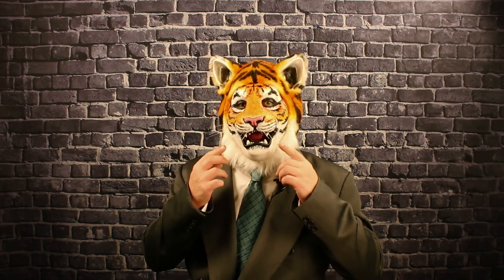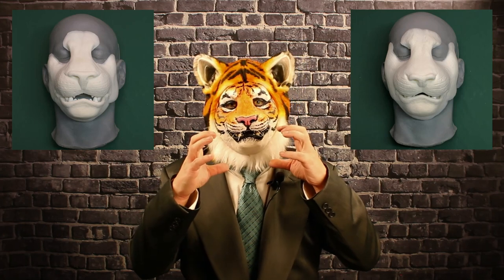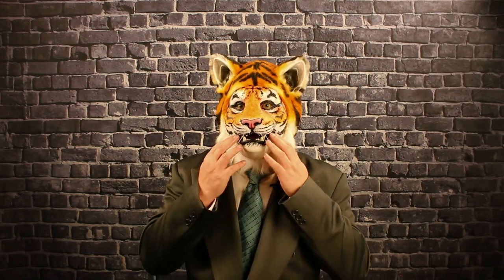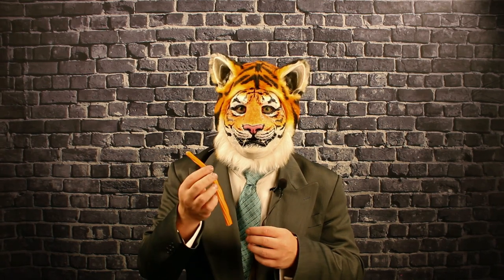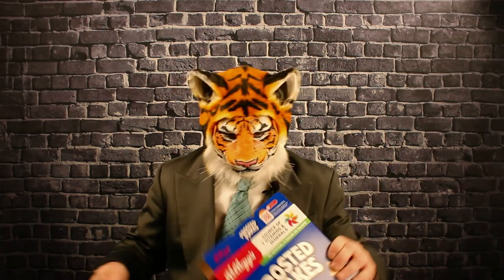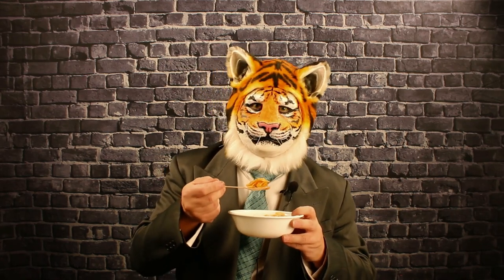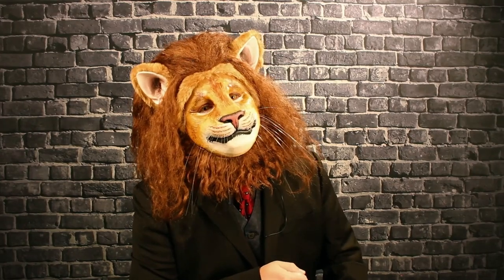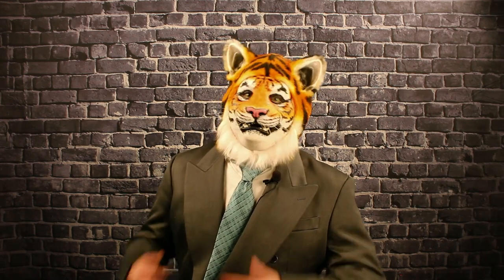Tiger Muzzle - Foam Latex Prosthetic - Special Effects Makeup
Two in a row with releasing a new prosthetic piece with a demo at the same time. This is our new Tiger Muzzle prosthetic, it's two-parts with a set of plastic dentures. It shares the same chin and teeth at the Lion Muzzle. I'm also wearing our Feline Prop Ears in the fur hood. I go over tasting and reviewing a very obvious cereal.
Foam latex prosthetics like this and special effects makeup are a unique way to complete a costume for cosplay, LARPing, theater productions, film & television productions, entertainers and performance artists, and more.
I'm wearing 2 sets of contacts to change up the colours.
This was filmed in September 2023, and the range of expression of the mouth was really impressive and surprised me.

00:00 Prosthetic Details & Demo
02:42 Cereal Review
04:00 Tiger Jokes & Puns